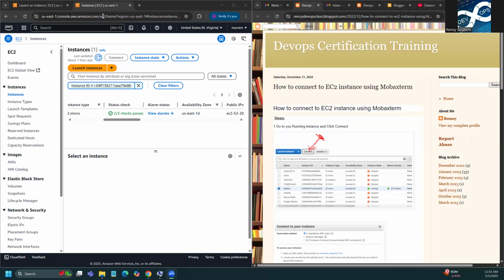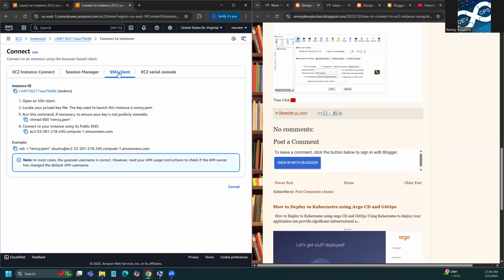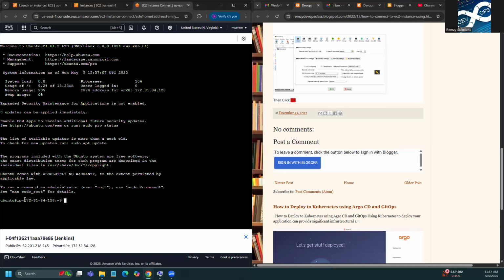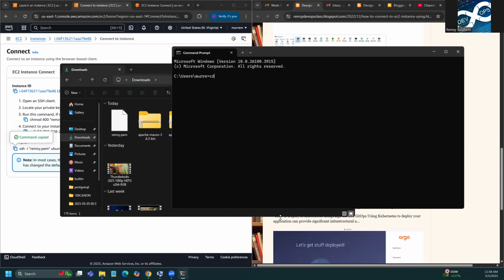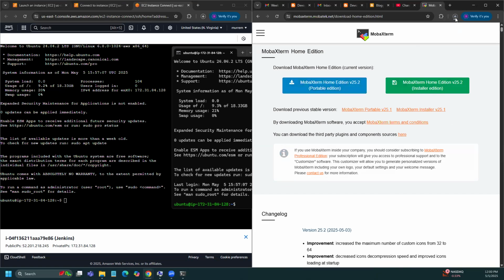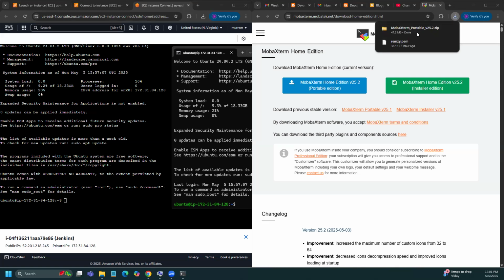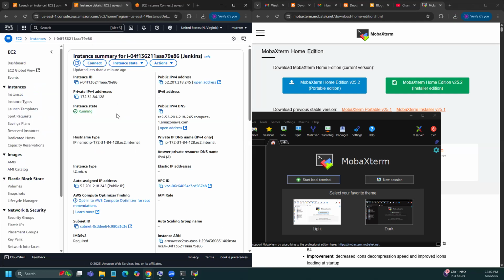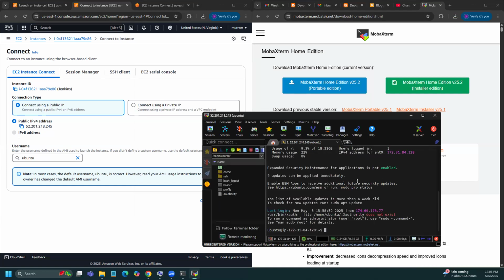How to connect to EC2 instance using Mobaxterm